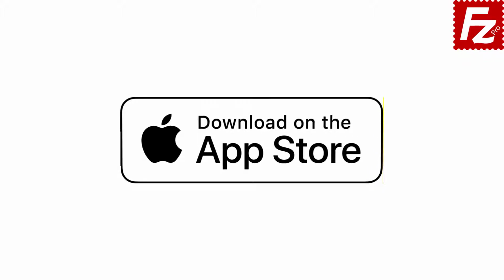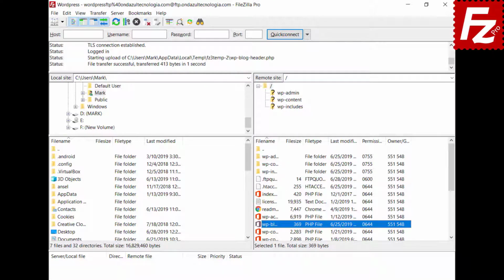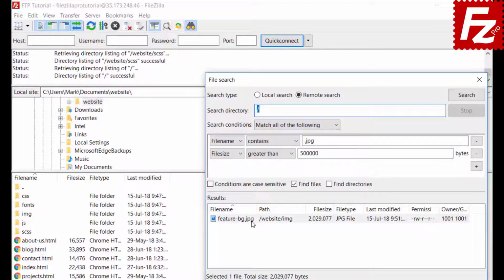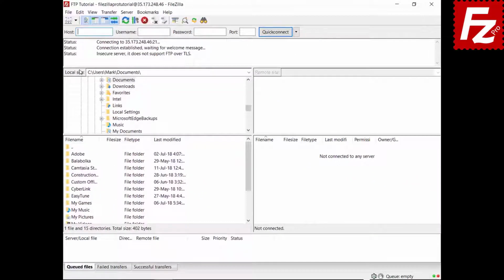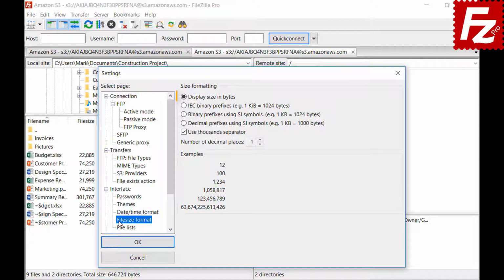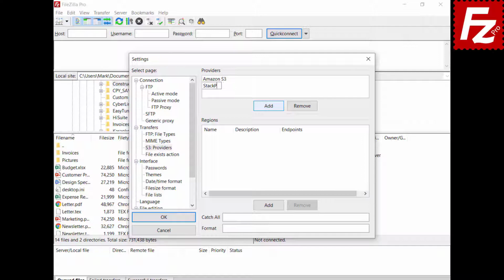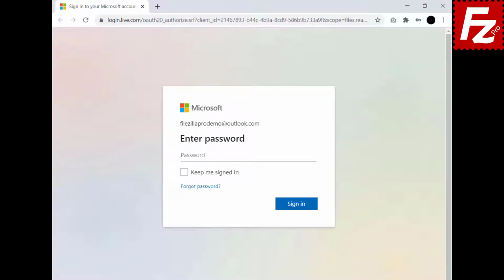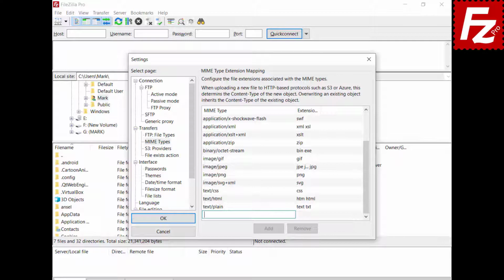FileZilla Pro App Store Version Complete Tutorial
This video collects ALL FileZilla Pro tutorials, included how to initially setup FileZilla Pro from the Mac App Store.

Chapters:

00 - 00:00 - Introduction
01 - 00:20 - How to initially set up FileZilla Pro from the Mac App Store
02 - 01:30 - Registering FileZilla Pro
03 - 03:12 - How FTP, FTPS, SFTP works
04 - 08:09 - How to transfer files with FTP and FTPS
05 - 11:03 - How to fix troubleshooting
06 - 12:08 - How to update your blog
07 - 13:54 - Three things you might not know about FileZilla and FileZilla Pro: Drag and Drop, FTP Test, Multiple Connections.
08 - 15:36 - Three additional things you might not know about FileZilla and FileZilla Pro: Copy Current Connection to Site Manager, Manual Transfer, Server Reconnect.
09 - 16:53 - New Three things you might not know about FileZilla and FileZilla Pro:Default Directories, Setup Check for Updates Frequency, FTP Active Mode.
10 - 18:45 - New Three additional things you might not know about FileZilla and FileZilla Pro: Organize Site Manager, Configure the list sorting order, Connect from the quickconnect bar for one time only connections.
11 - 20:33 - Site Manager
12 - 22:58 -  FileZilla Pro Master Password Setting
13 - 25:38 - How to search files - How to use comparative search
14 - 30:18 - How to configure  FileZilla and FileZilla Pro simultaneous transfers
15 - 31:15 - How to connect to SFTP server
16 - 33:56 - How to set up FTP File Transfer Types
17 - 35:55 - Transfer Queue
18 - 39:14 - Directories Comparison
19 - 40:40 - Directory Filter
20 - 43:25 - Tabbed Browsing
21 - 45:03 - Editing Remote Files
22 - 47:24 - FileZilla Bookmarks
23 - 49:28 - How to configure FileZilla Pro Defaults File fzdefaults.xml
24 - 51:05 - FileZilla Userface Settings
25 - 54:44 - Site Synchronization
26 - 57:12 - Settings Backup and Restore
27 - 59:14 - Enable FileZilla Logging
28 - 1:01:01 - Connect to a running Amazon EC2 instance
29 - 1:02:19 -  How to connect to Amazon S3 Server Side Encryption
30 - 1:03:34 -  How to connect to S3-Compatible Storage
31 - 1:05:56 - How to connect to Alibaba Cloud
32 - 1:07:27 - How to connect to StackPath Object Storage
33 - 1:08:57 - How to connect to Wasabi Storage
34 - 1:10:27 - How to set up Amazon S3 server-side encryption
35 - 1:12:16 - S3 Lifecycle Policies Management
36 - 1:14:44 - How to connect to Microsoft Azure Cloud
37 - 1:16:10 - How to connect to Google Cloud
38 - 1:17:54 - How to connect to Google Drive
39 - 1:19:14 - How to connect to Dropbox
41 - 1:21:29 - How to share files with OneDrive
42 - 1:25:10 - Sharing files on the cloud via temporary URLs
43 - 1:26:22 - Token based Authentication Made Easy
44 - 1:28:25 - How to connect to BackBlaze B2
45 - 1:29:28 - How to connect to WebDAV
46 - 1:30:29 - How to connect to OpenStack Swift - OpenStack Cloud service
47 - 1:31:30 - How to connect to Rackspace Cloud Storage
48 - 1:32:28 - How to connect to Box
49 - 1:33:33 - How to connect to Tardigrade Distributed Cloud Storage
50 - 1:34:32 - How to configure FileZilla Pro MIME Types
51 - 1:35:51 - FileZilla Pro features